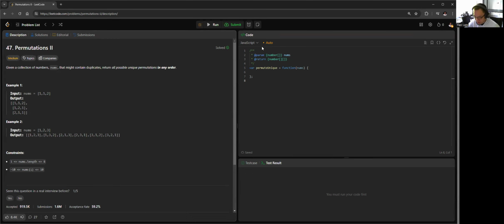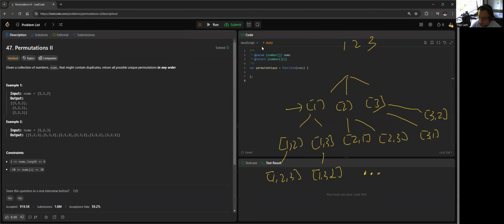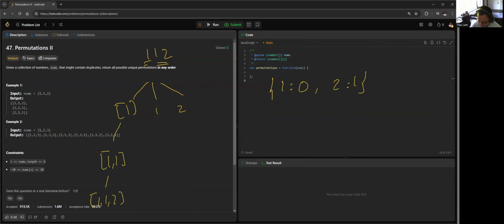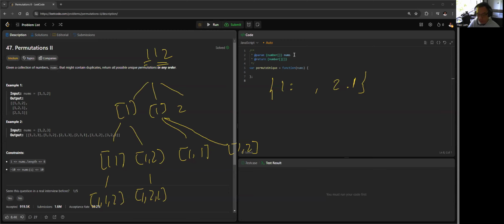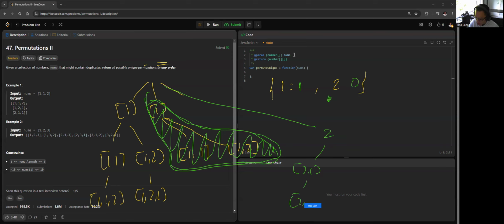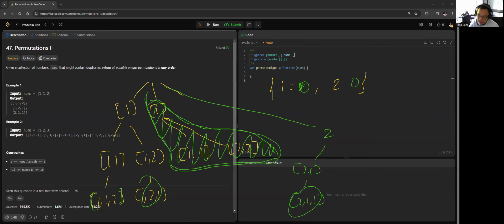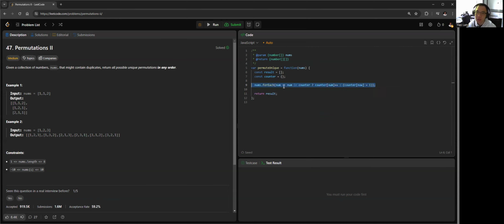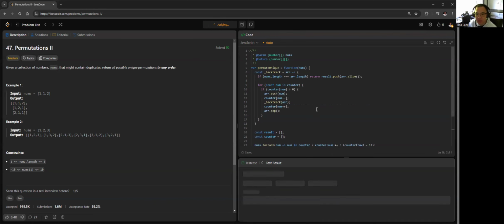Problem #47 - Permutations II